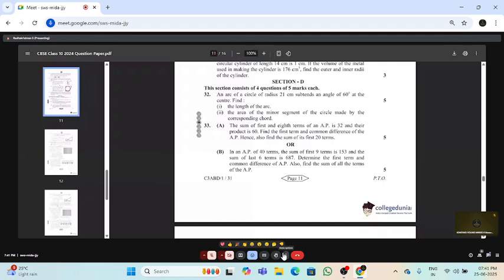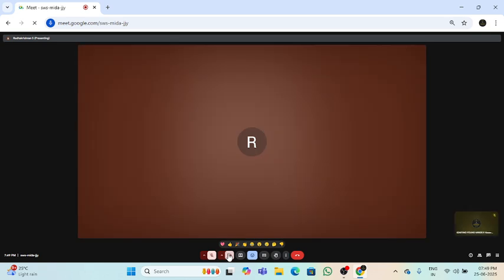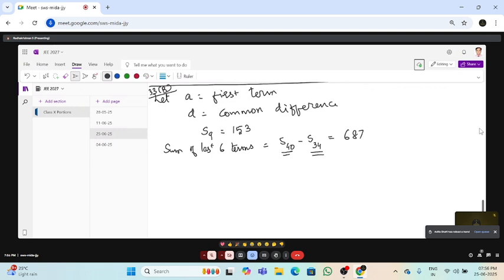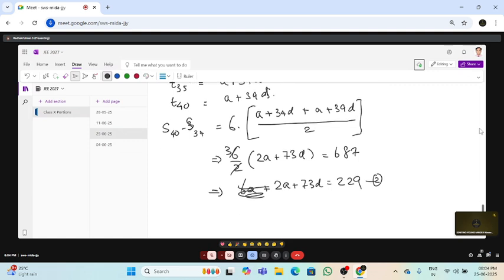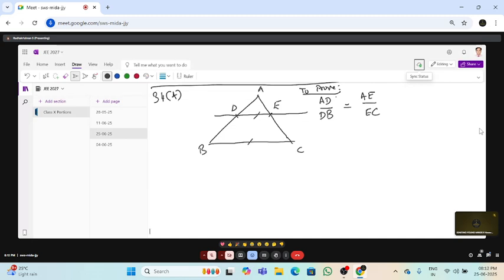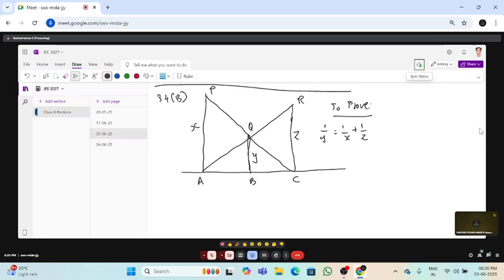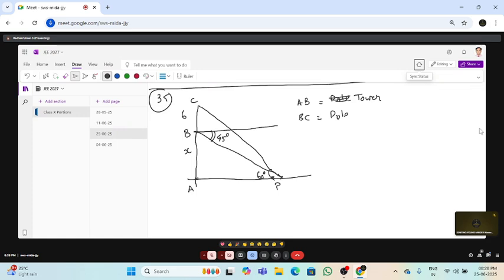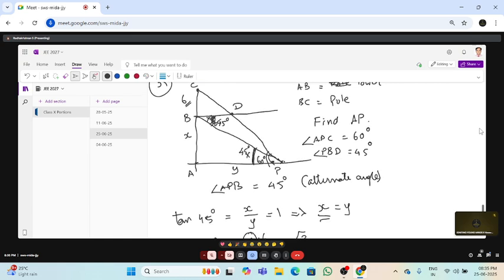2027 JEE MATHS CLASS DT JUNE 25, 2025